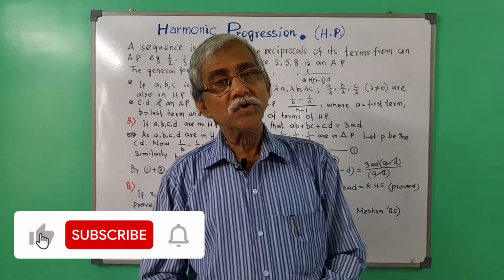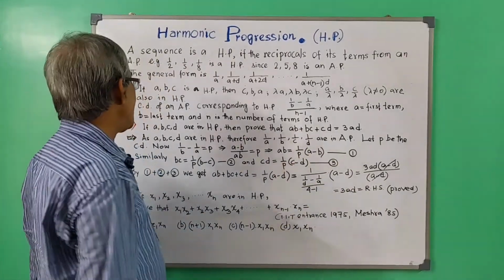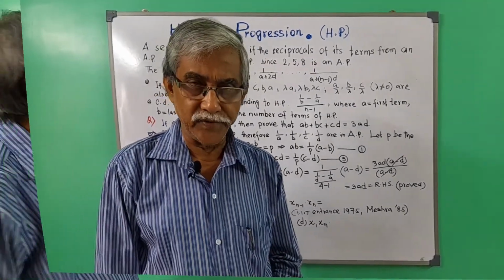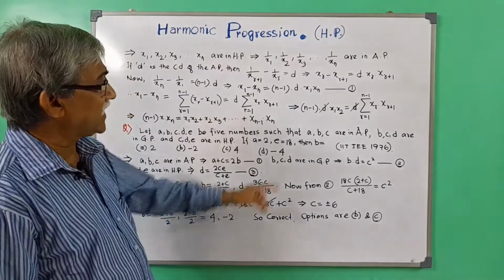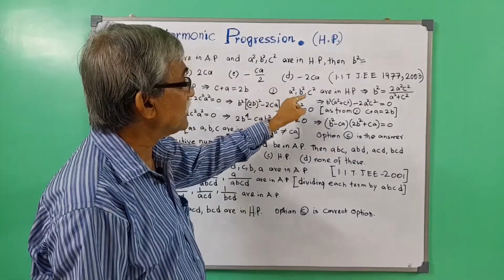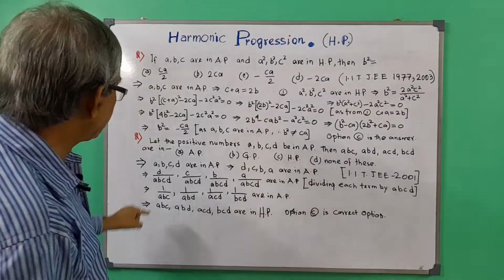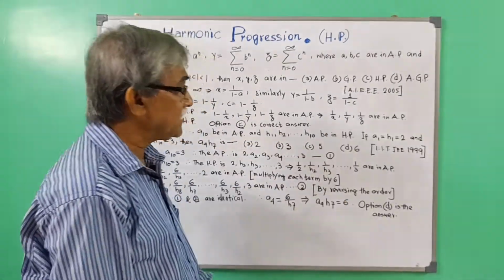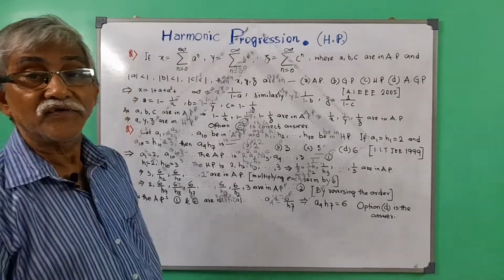Sequence &Series||Harmonic progression |Class 11 ||JEE/IIT/IAT|AKD sir|MATHEMATICS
sequence and series is a useful mathematical method that not only solves problems related to pure mathematics but are also useful in various applications of commerce and business and economics. This video deals with the basic concepts of the subject which will be beneficial for the students.